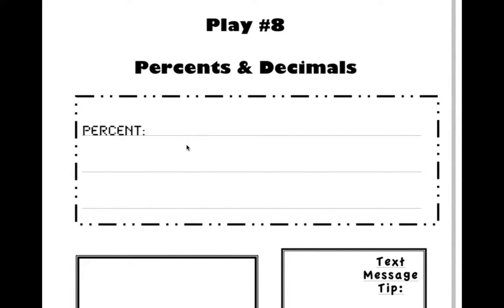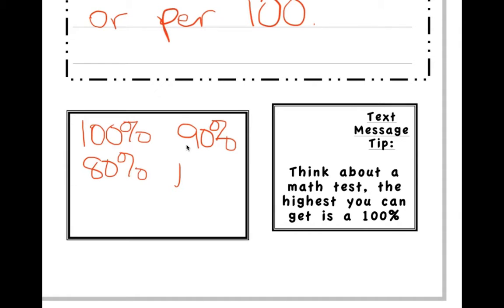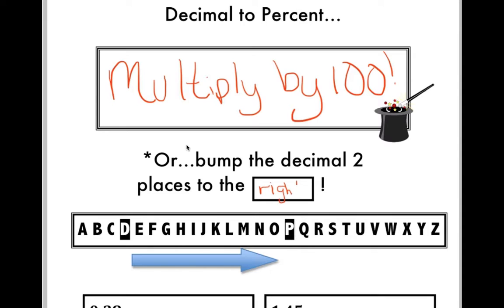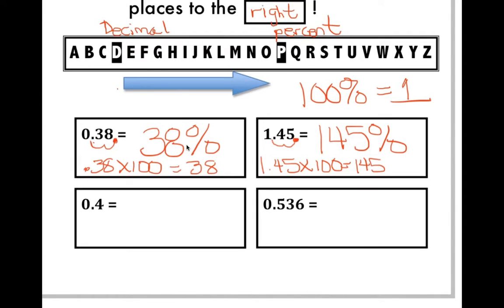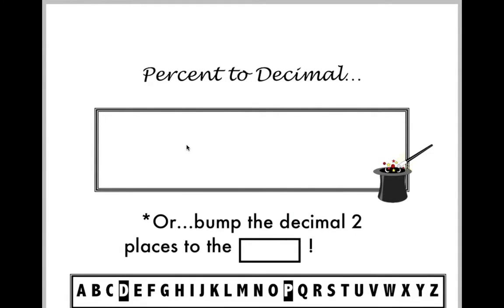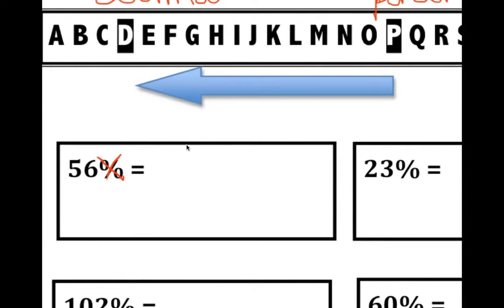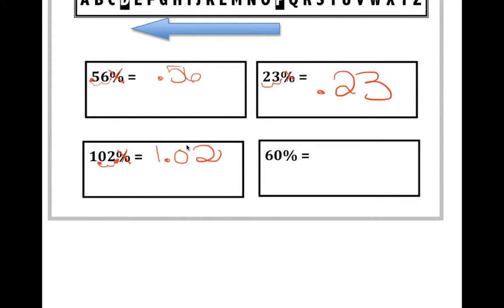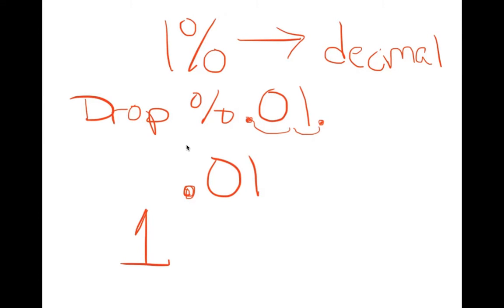Percent to Decimal Lesson Video